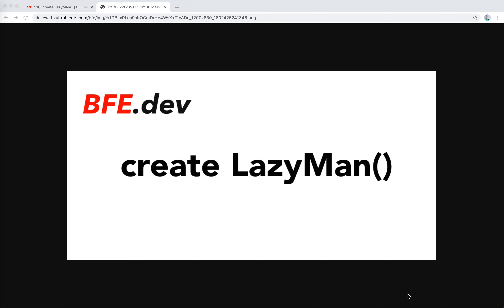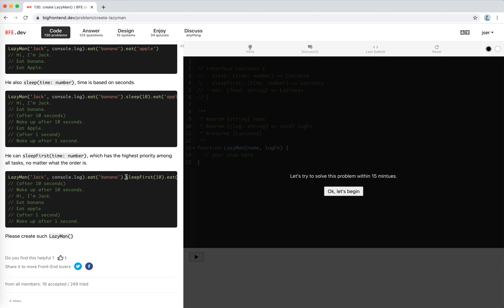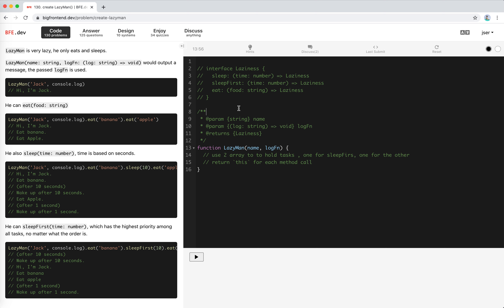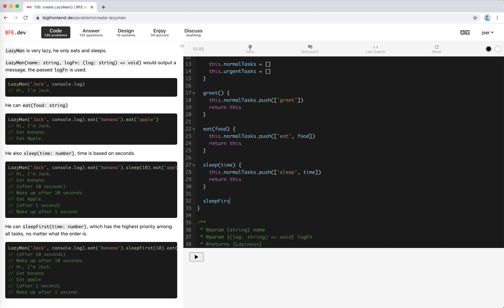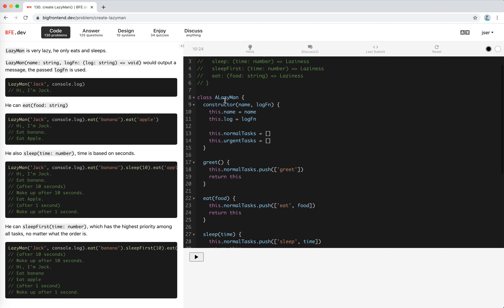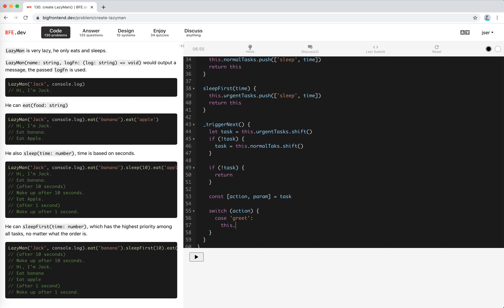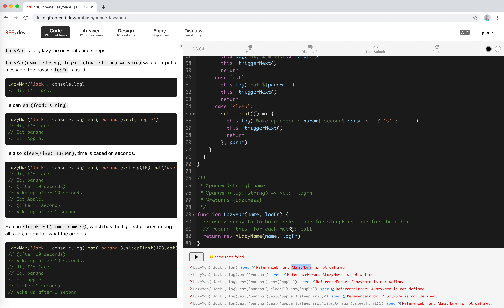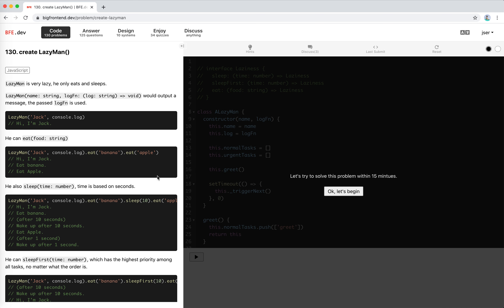BFE.dev#130. create LazyMan | JSer - Front End Interview questions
An interesting JavaScript problem, because it is simple enough we could just use 2 arrays to hold the tasks, it it is more complex, then a Priority Queue would be better.

Here is my solution hope it helps